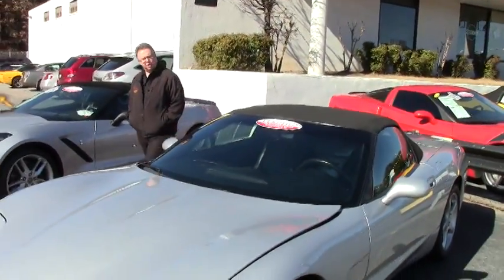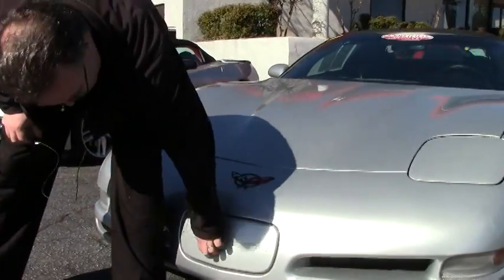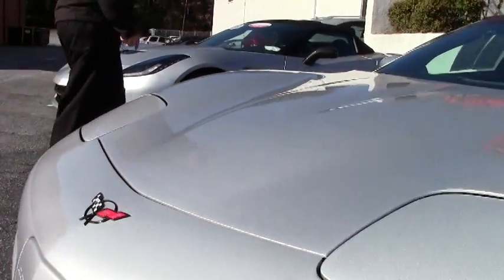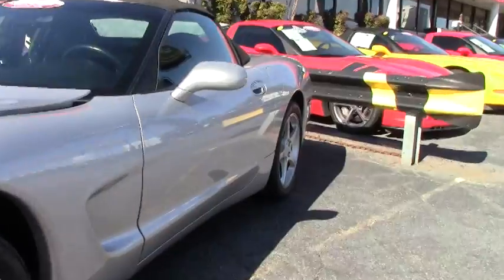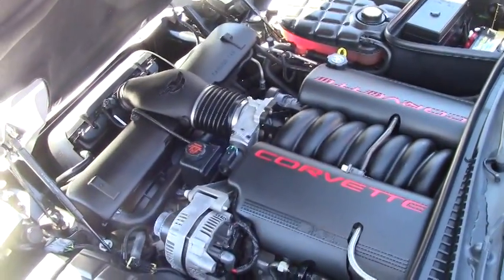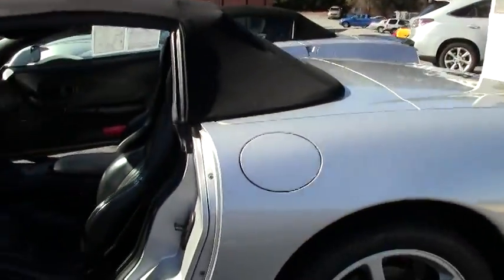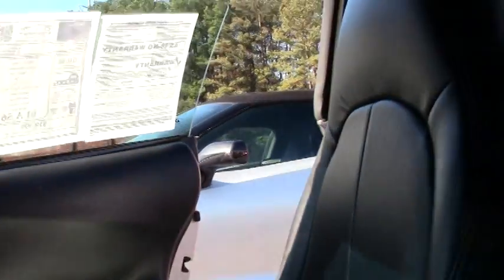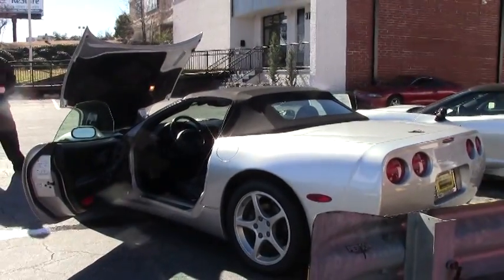2001 Corvette 1SA Convertible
2001 Corvette 1SA Convertible For Sale

Quicksilver exterior, Black interior, Black convertible top.

350hp LS1 engine, automatic transmission, posi rear-end.

Coming with a clean Carfax and just 56,336 miles, this 2001 Corvette Convertible is in OUTSTANDING condition inside and out! This car's paint is vg-exc, with a great shine. Convertible top is vg, and factory painted wheels are vg. Correct Goodyear Eagle F1 EMT runflat tires show an average of 7/32nds tread depth remaining in the front, and an average of 8/32nds remaining in the rear. The interior of this 2001 Corvette Convertible shows vg factory leather seats and door panels, a vg-exc center console, and a good-vg steering wheel. This car is completely factory stock, has been fully serviced, and all instrument gauges, lights, turn signals, brakes, engine, transmission and rear-end are all in good operating condition. Please do not assume that this is an average condition Corvette, as Buyavette specializes in "hand-picked Corvettes" that are loaded with expensive factory options. All of our Certified Corvettes are way above average condition for the miles. In addition, they are all fully serviced. Consider that sellers rarely spend money getting full service before offering their car for sale. Dealers typically only wash the car before offering it for sale. We however adhere to strict quality control standards when purchasing, as well as inspections and service. All Certified Corvettes are fully serviced and ready to enjoy. C5s in this condition are getting to be few and far between, call us before this one's sold! 56K Miles.